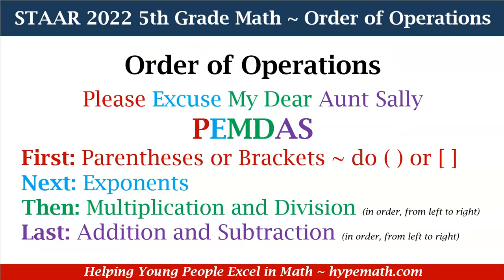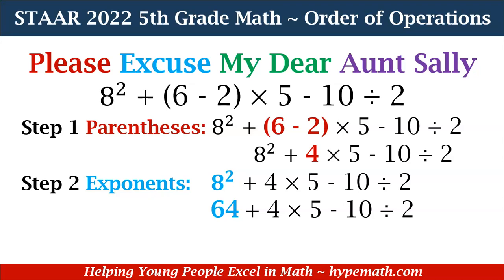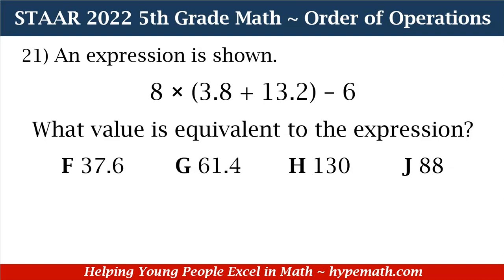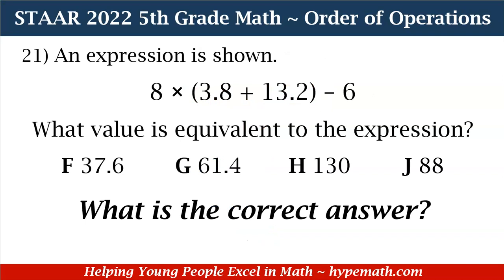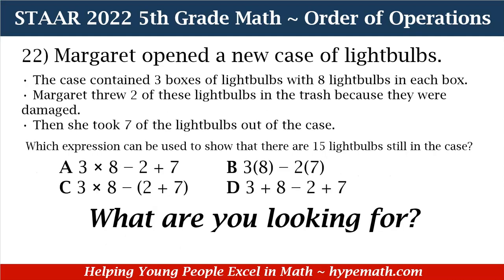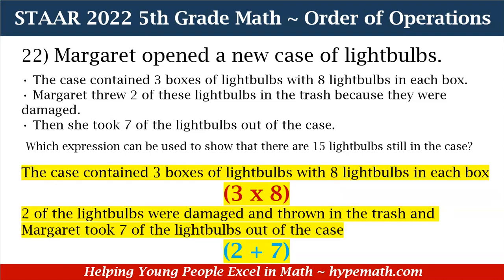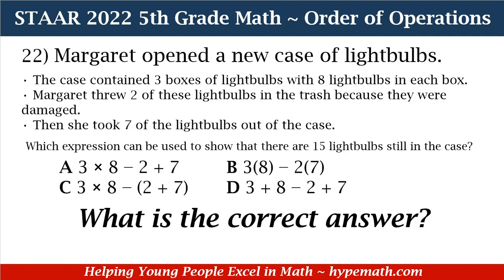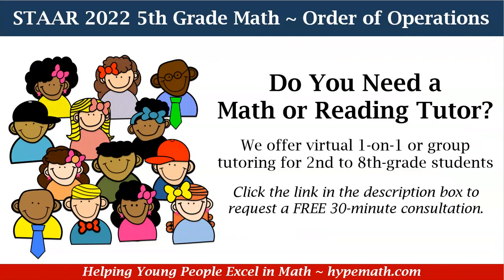2022 STAAR Math ~ 5th Grade (Order of Operations) Part 3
2022 Texas STAAR Test Prep Workbook for 5th Grade Math Workbooks are available to purchase in our store ~ and 2022 Texas STAAR Test Prep 5th Grade Reading Workbooks are available to purchase in our store ~

In this 5th-grade math video, students will review the order of operations and the steps to solve an expression.